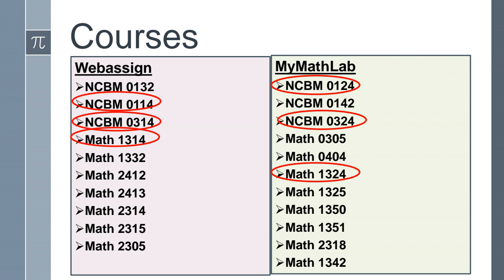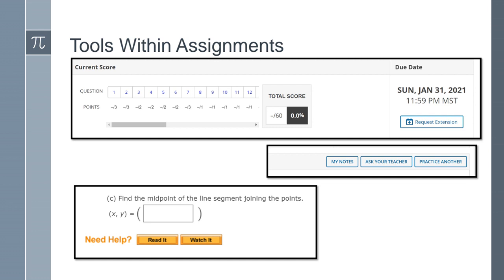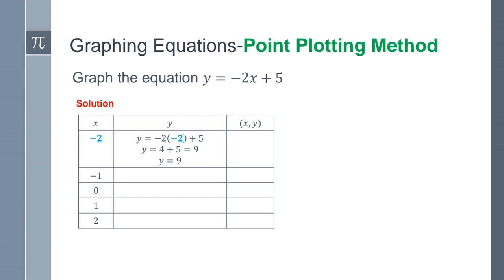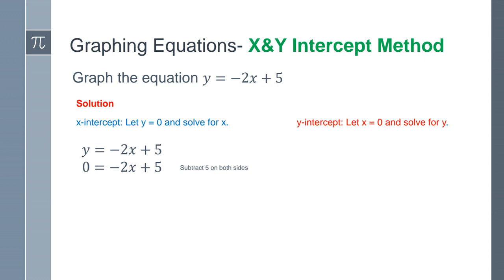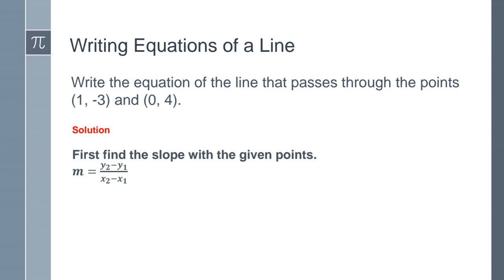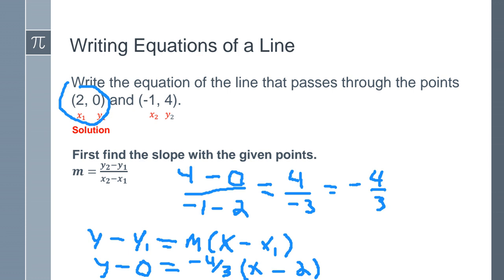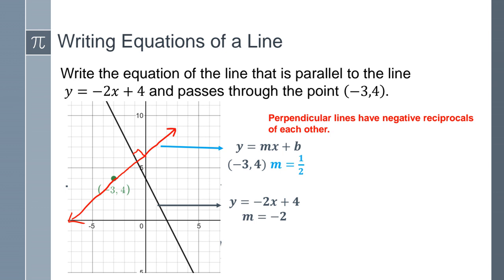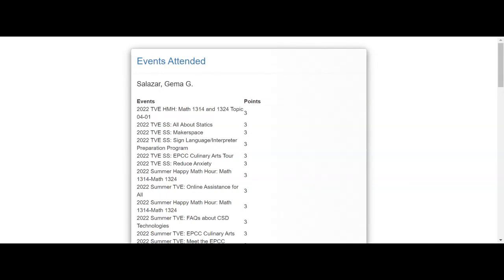Fall 2023 Happy Math Hour Navigating Your Webassign/MyMathLab Course, Graphs of Equations